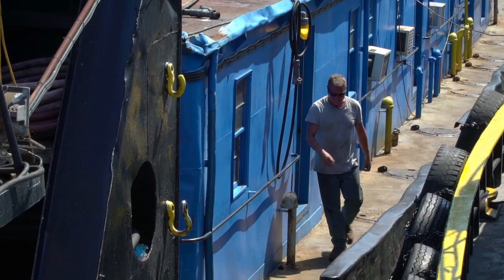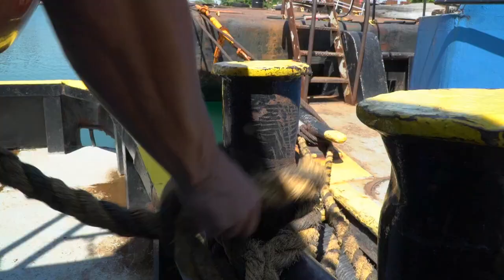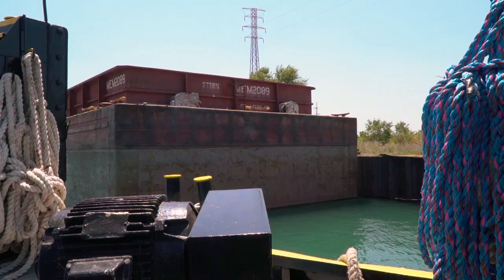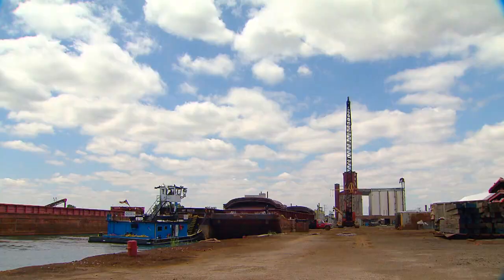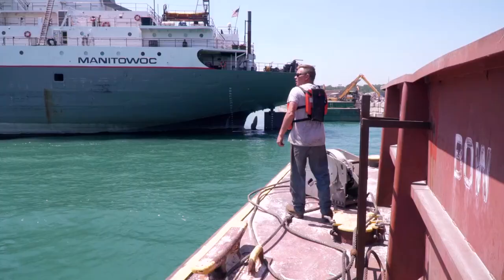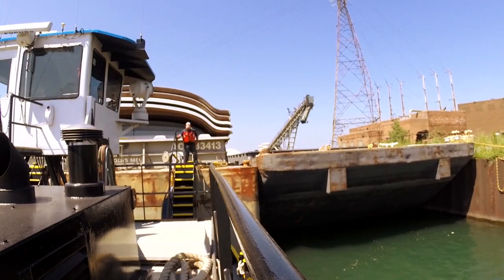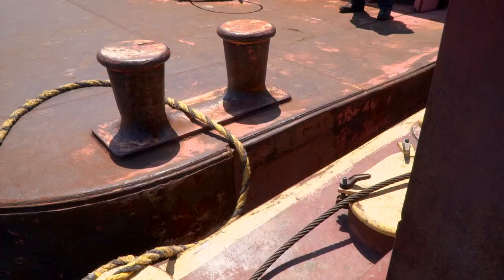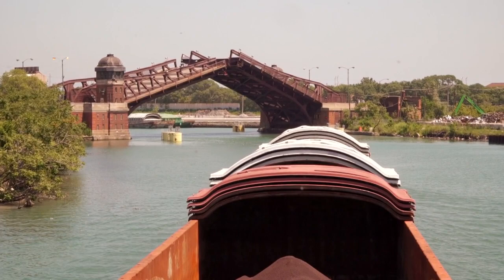A Day in The Life of a Tugboat — Jay's Chicago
The Calumet River doesn't have nearly the traffic it had in the heyday of steel production on the Southeast Side of Chicago.  But there is still plenty of work for the crew of the tugboat Kimberly Selvick.  It's just one of the boats operated by Calumet River Fleeting. Jay tags along for a day to see how it's done.